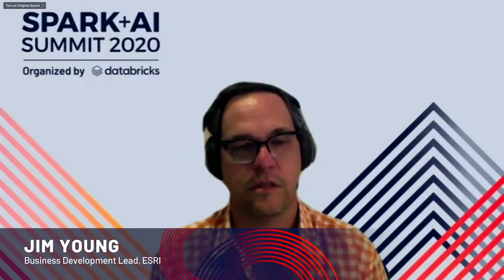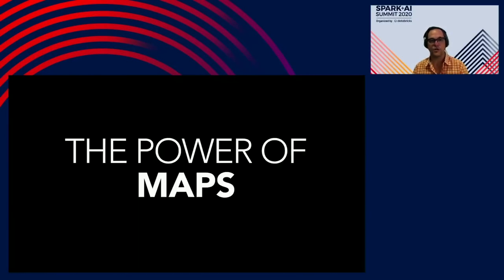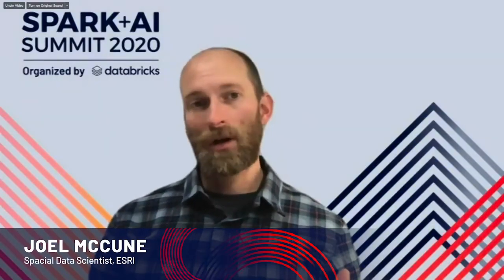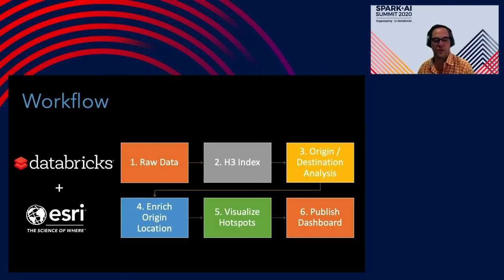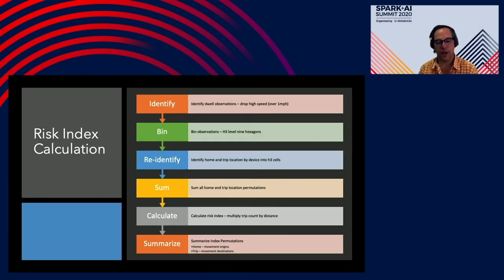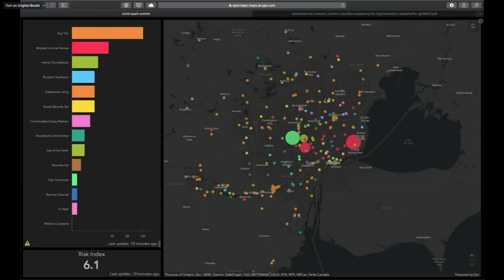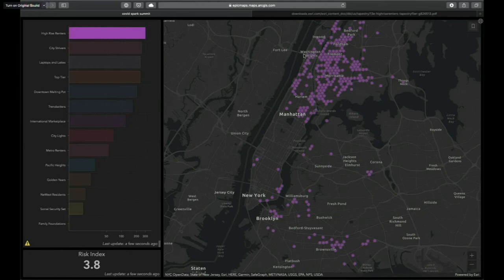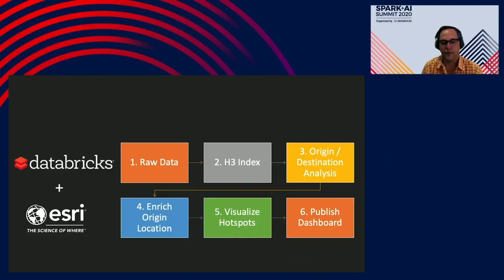Geospatial Analytics at Scale: Analyzing Human Movement Patterns During a Pandemic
Would you like to generate meaningful insights with your geolocation data? Are you trying to run these queries at Petabyte scale? Join this talk to understand how you can scale ESRI's geospatial expertise with Databricks.
In light of the global coronavirus pandemic in 2020, we will take a look at how we analyze movement data and determine the impact of human movement during these times. We will showcase several key technical concepts in our talk -- dimensionality reduction with geoindexing, leveraging Delta Lake for geospatial query performance, and quantifying the risk introduced by human movement using a Human Movement Index.
At the end of this session, you will gain a better understanding of how you can derive insights into human movement at scale, which is a repeatable pattern that is highly applicable across industries.